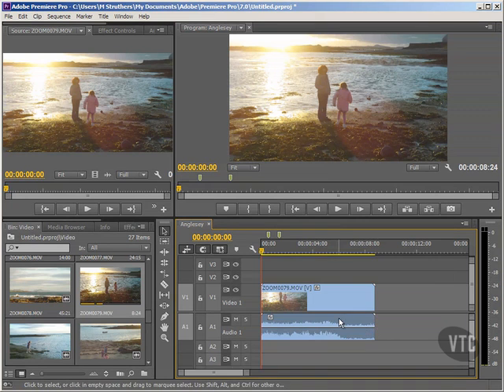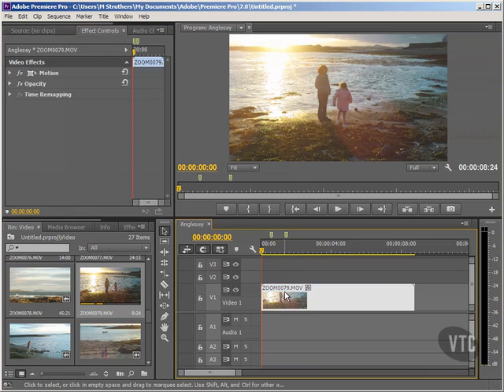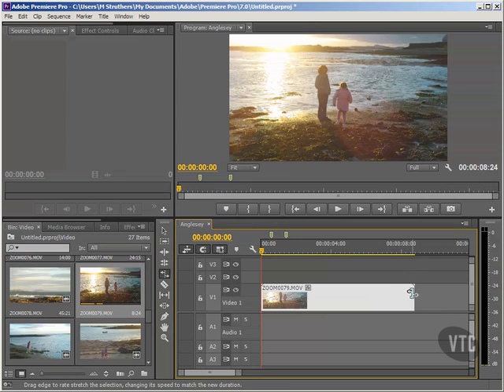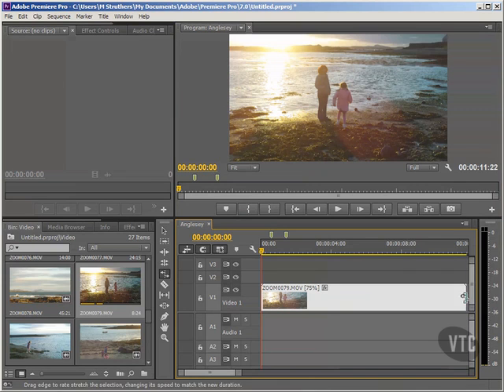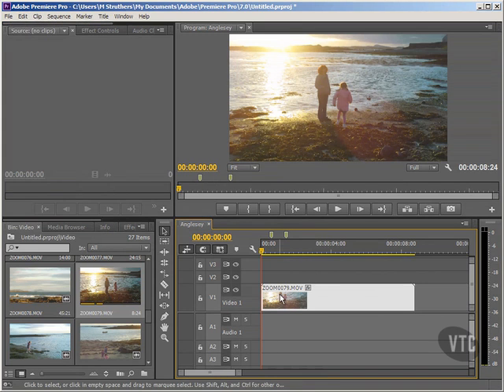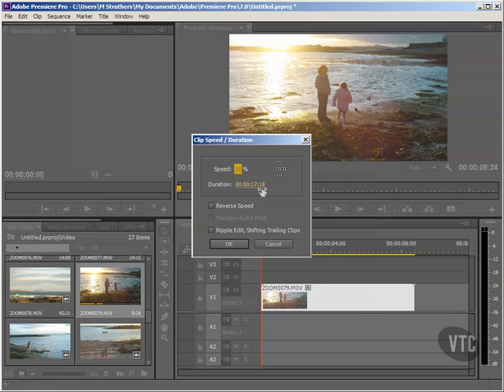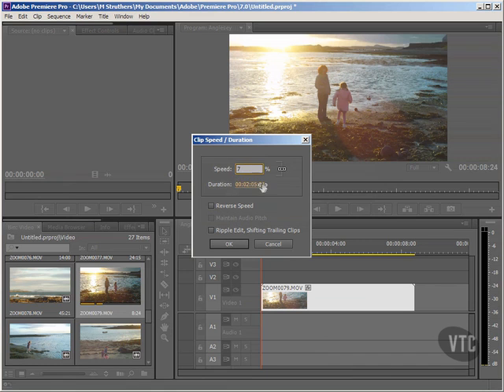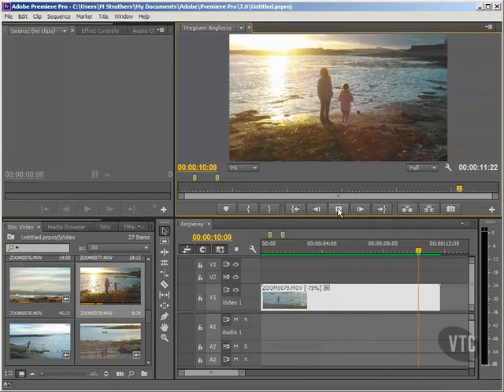[ Adobe Premiere CC Tutorial ] Adjusting Footage Speed and Direction